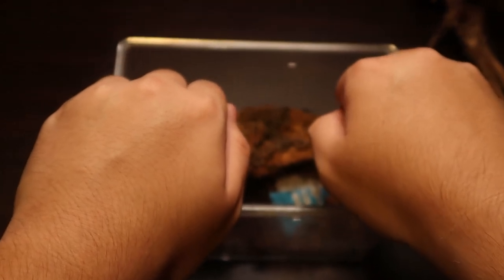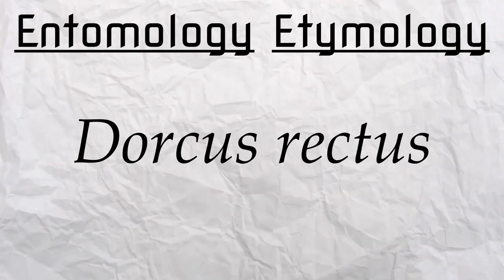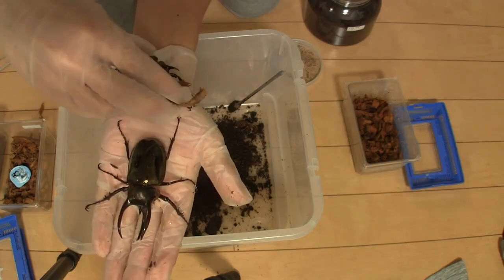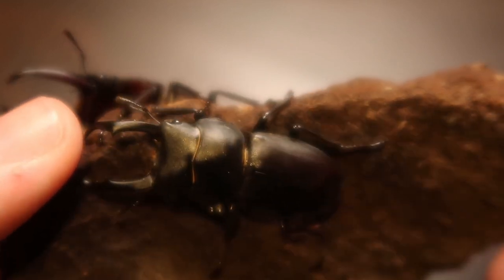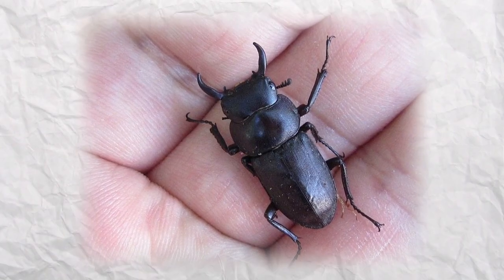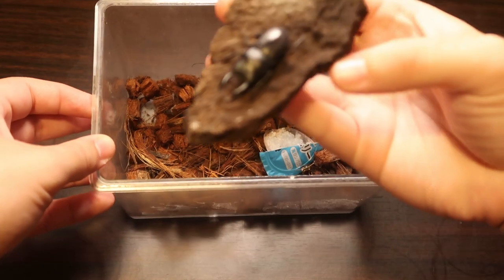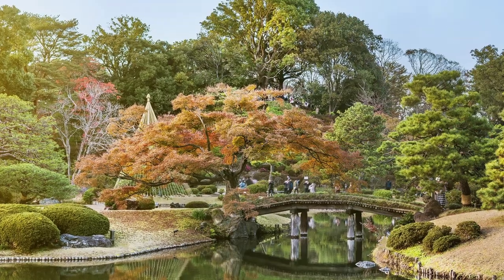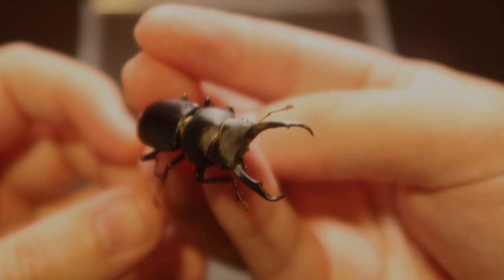This is Japan's Most Common Beetle but....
This little stag beetle can be easily overlooked since it's the most common to find but because it's so common, it's such an incredibly interesting and successful species of beetle. Come learn what makes this such a unique beetle and its strategy to succeed in the cutthroat world of evolution.